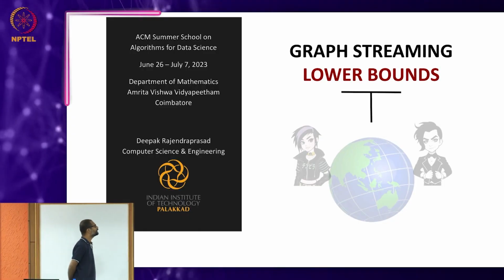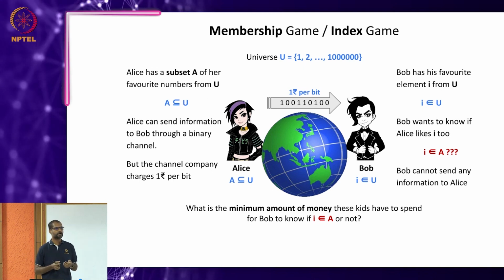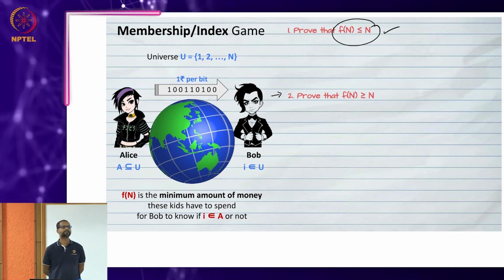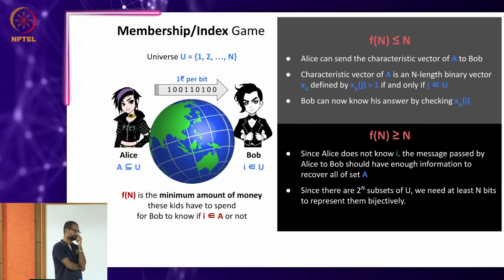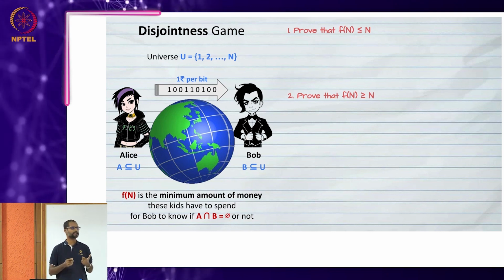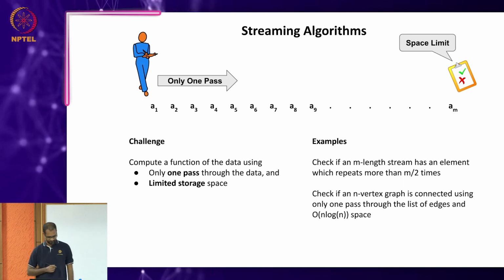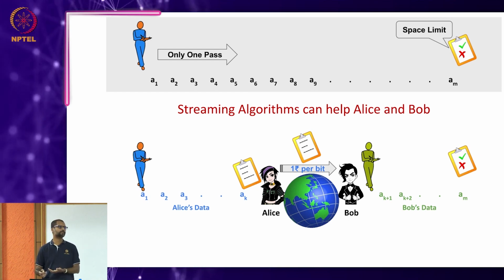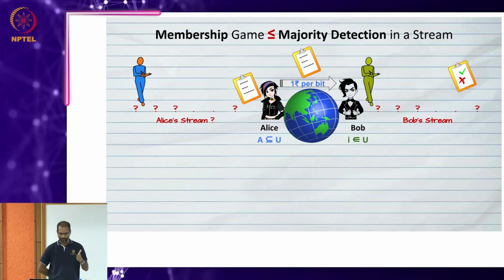Graph Streaming Lower Bounds- Part 01